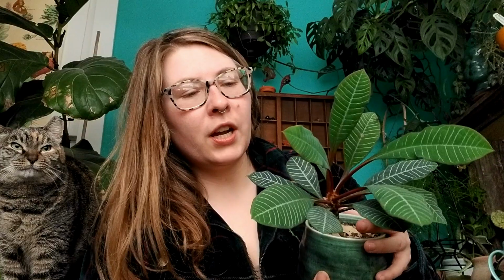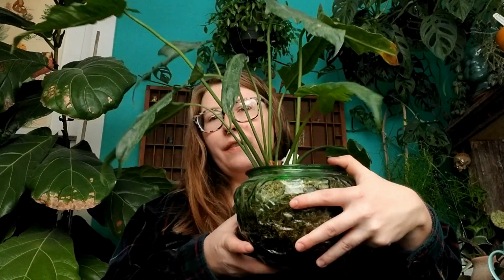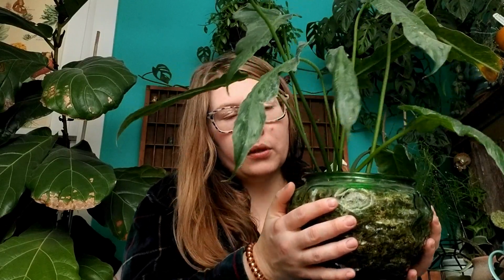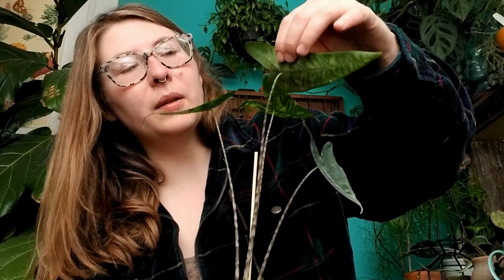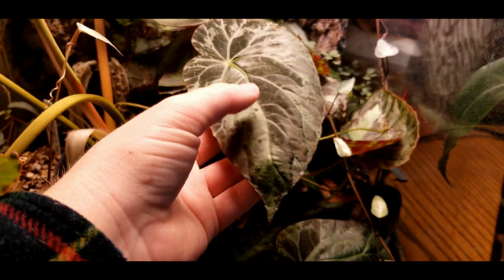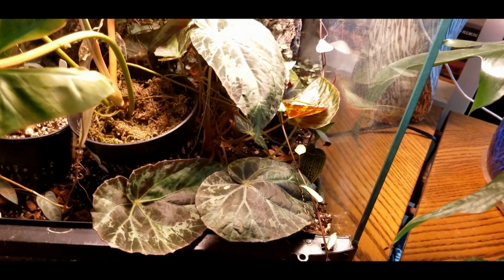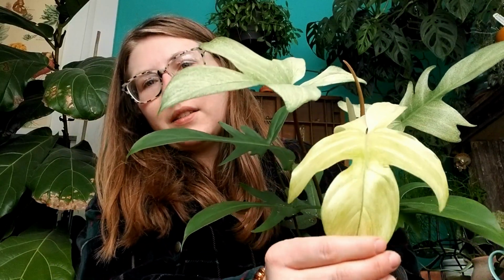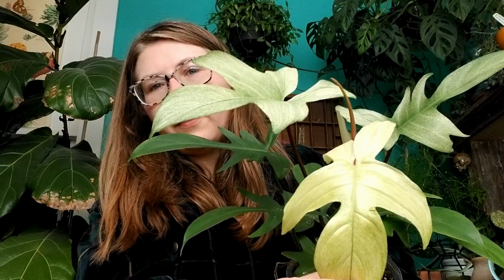My FAVORITE House Plants of 2020!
Howdy Little Hoes! Today I am doing a countdown of my favorite plants of 2020. I would love to know yours as well! Cheers and Happy New Year